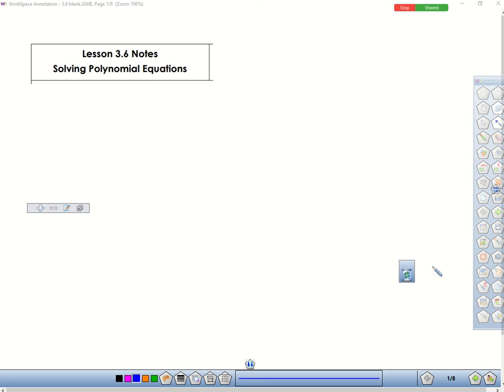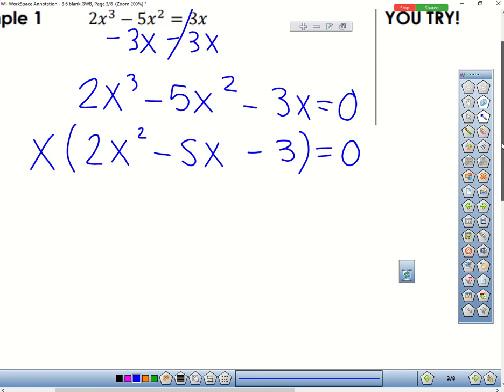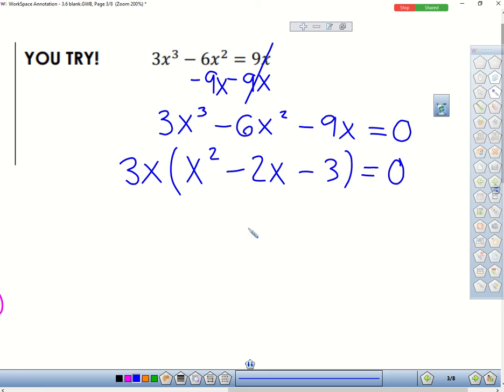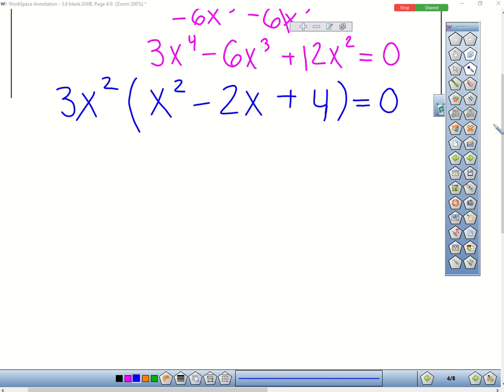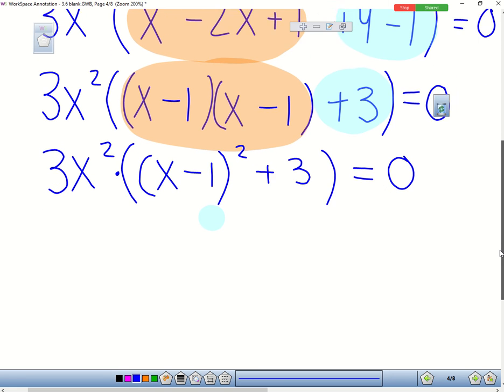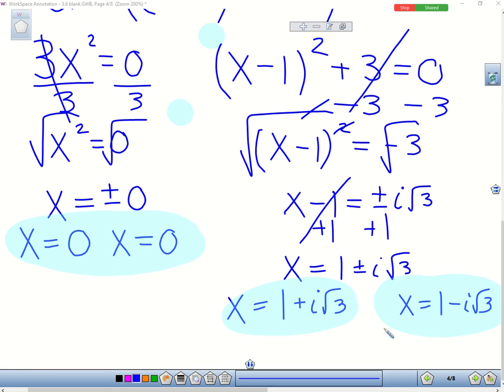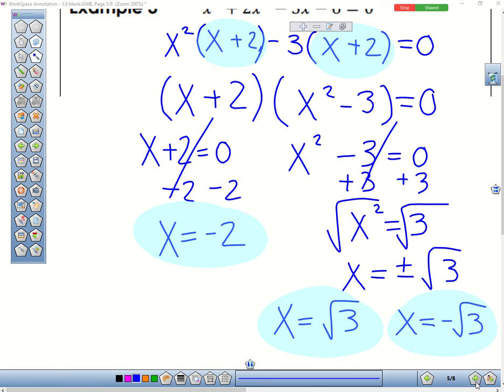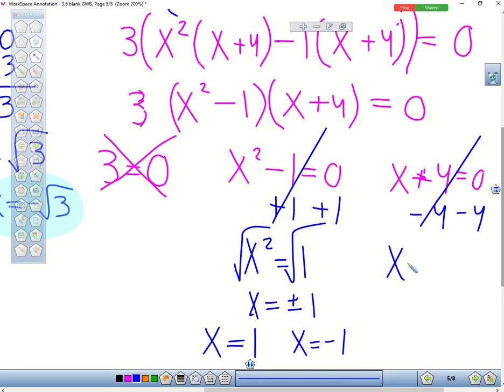3.6 Lesson Part 1 (Factoring Polynomials to Find Zeros)